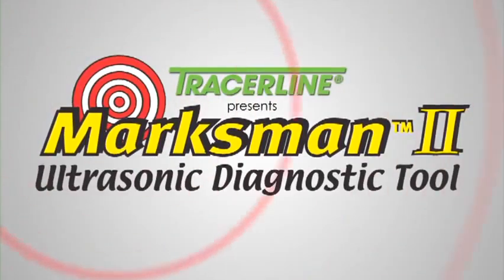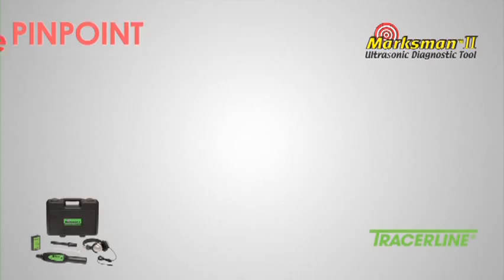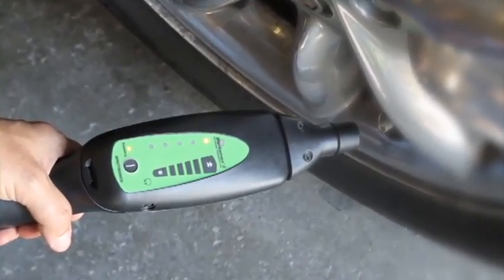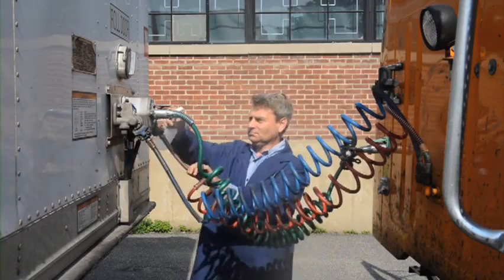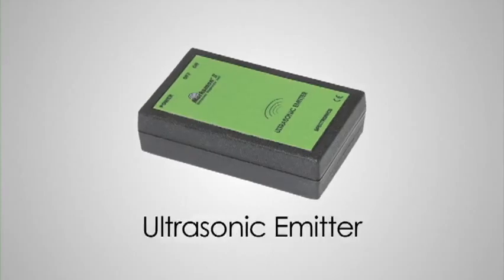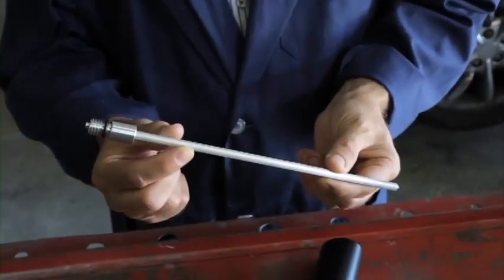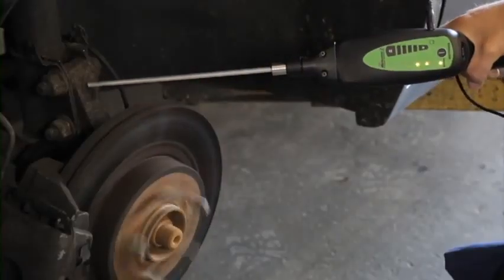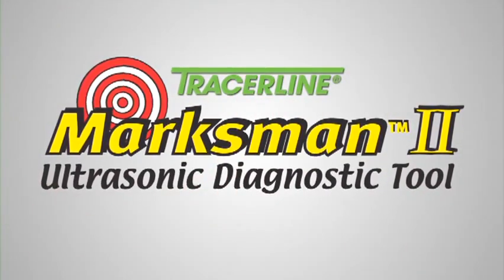Tracerline Marksman II Ultrasonic Diagnostic Tool Leak Finder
- For any vehicle servicing or accident repair environment
- Uses ultrasonic technology to find leaks quickly and efficiently
- Detects leaks as small as 0.1mm at 5.0psi/34kPa from 30cm
- Supports legal requirement to check for refrigerant leaks prior to re-charge
- 5 LED signal indicators and an audible alarm easily pinpoint source of leak
- Unaffected by ambient noise